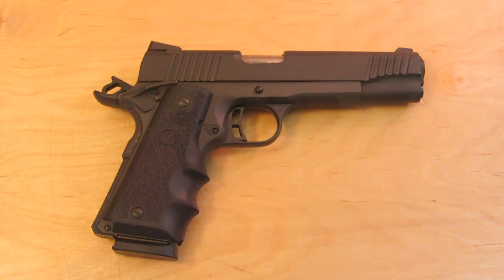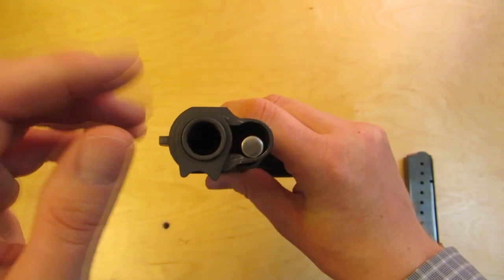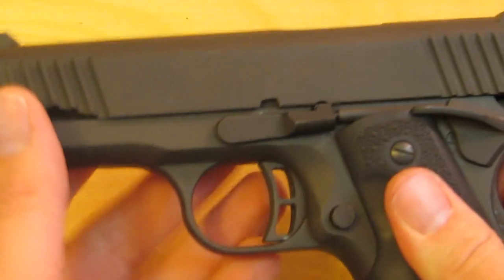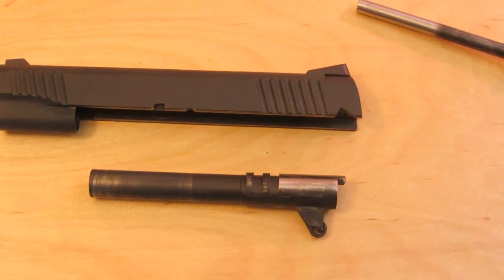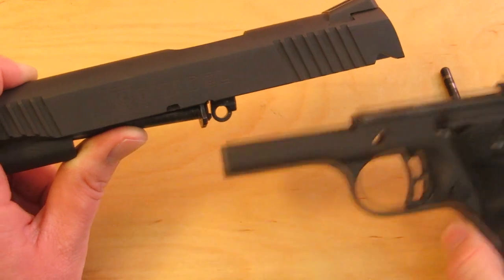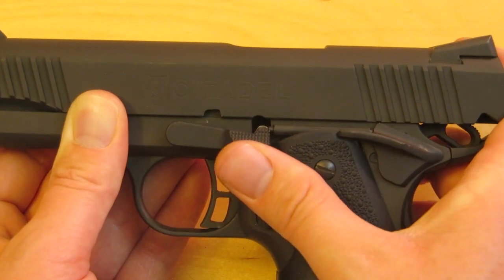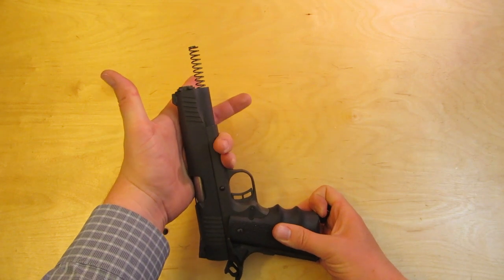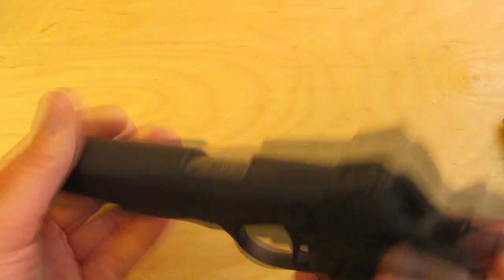M1911A1 Field Strip Basic Disassembly Assembly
Close up video showing how to field strip a Springfield 1911 45 ACP pistol.